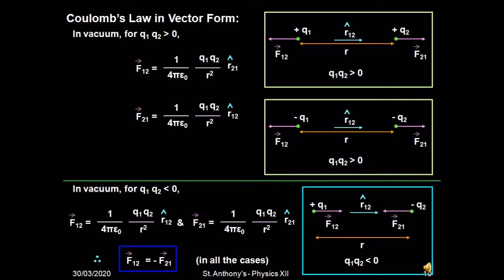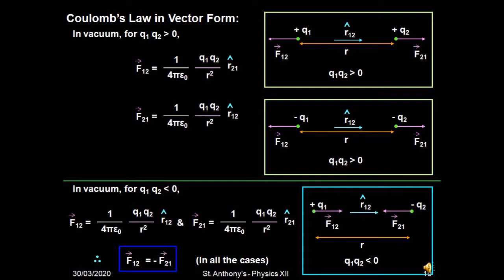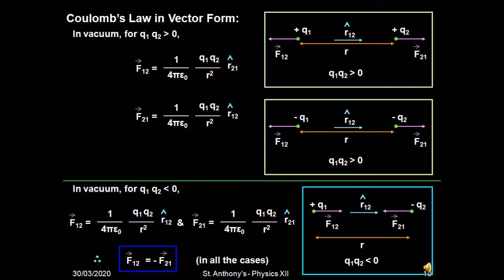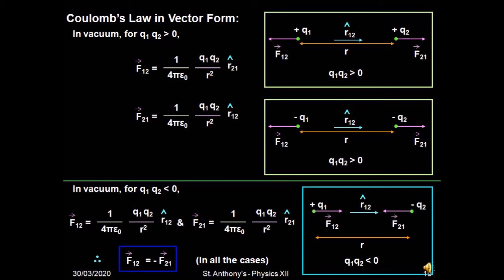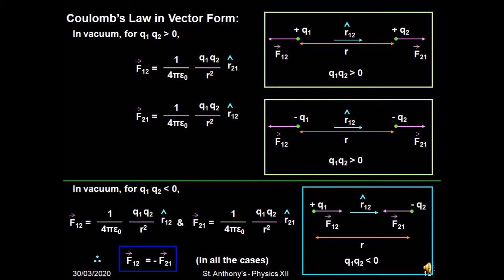Class 12th coulombs law in vector form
Vaccum and medium